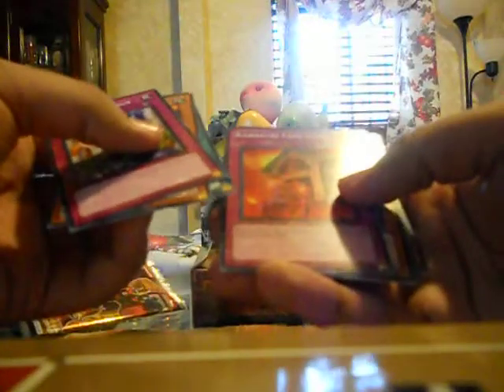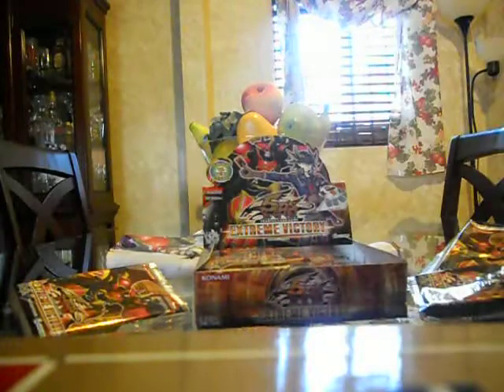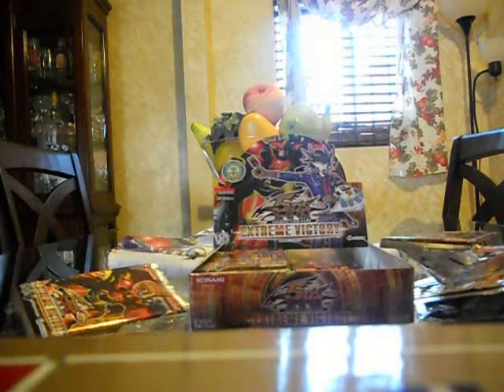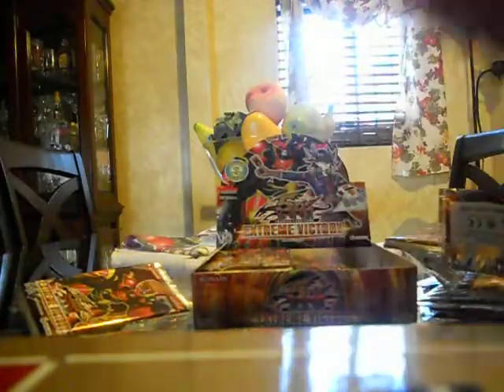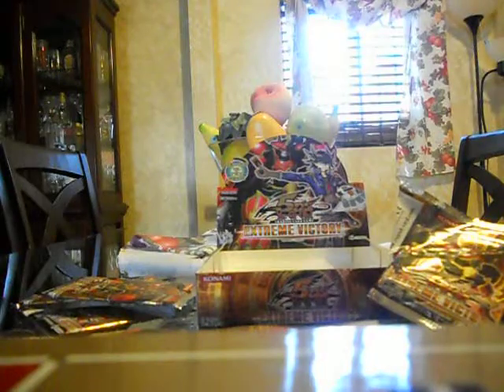Extreme Victory Box Opening (Part 3)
Part 3. Wish me luck everyone.